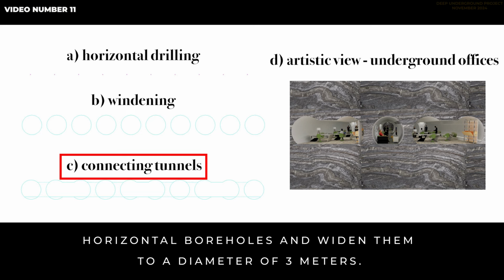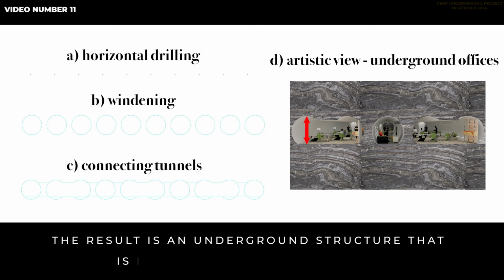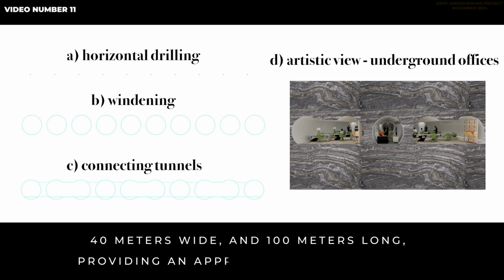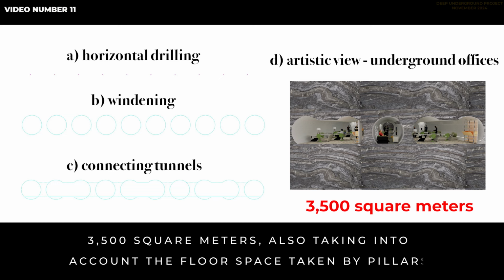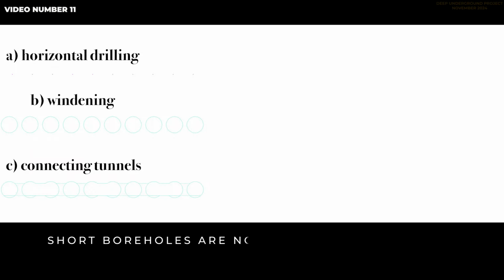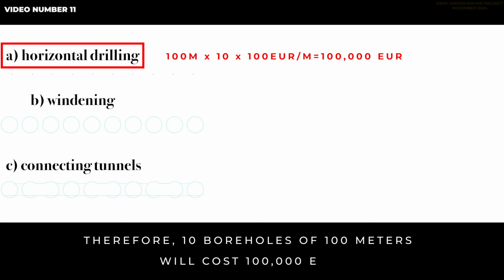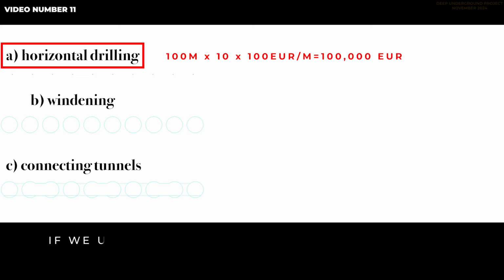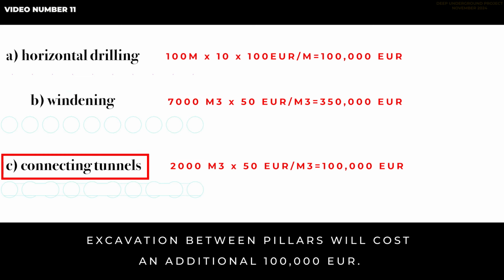Video number 11: Costs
Video discuss prices for underground construction according the deep underground concept.